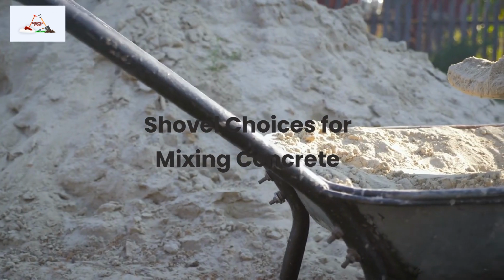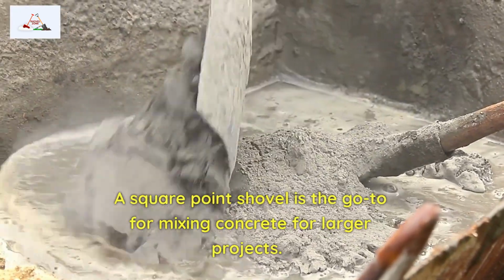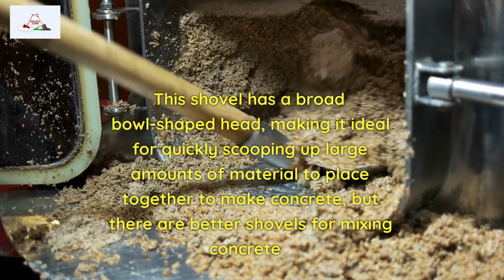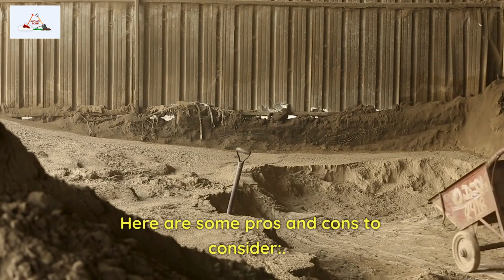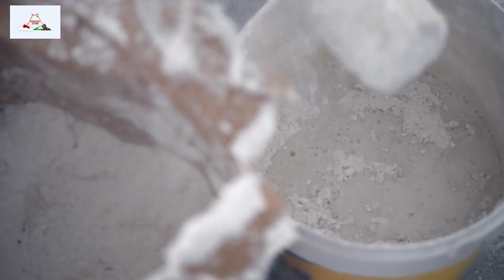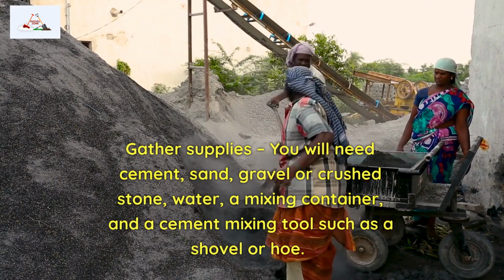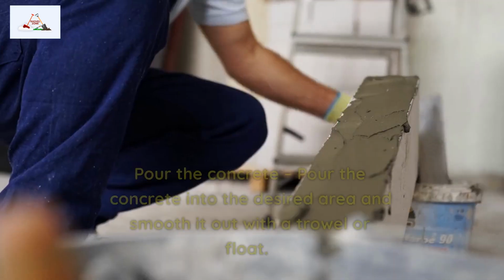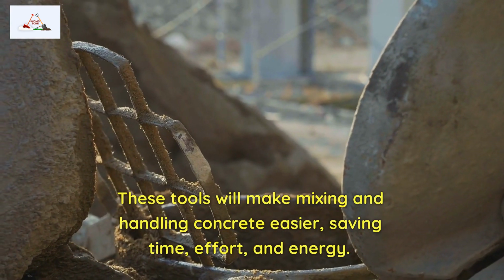Shovel Choices for Mixing Cement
The best shovel for mixing concrete has a wide and flat metal blade that can efficiently scoop and mix concrete ingredients without denting or warping from the weight of the material.